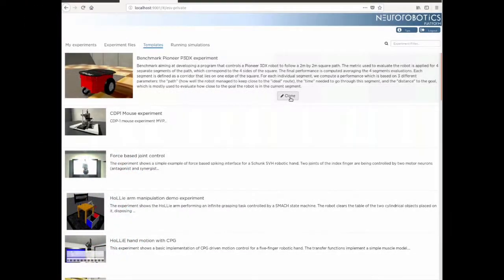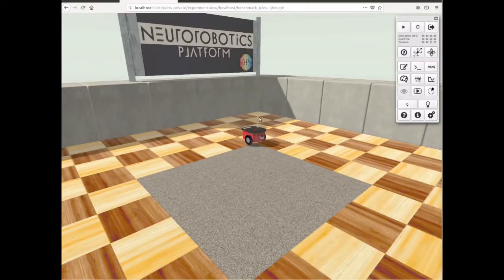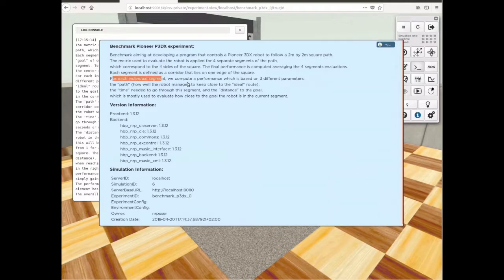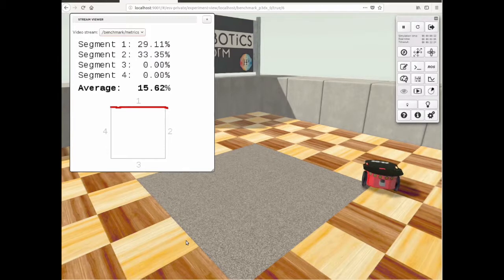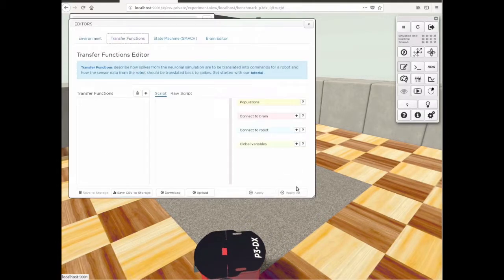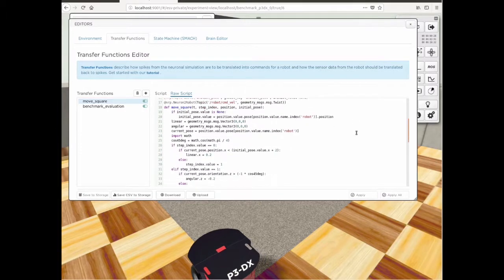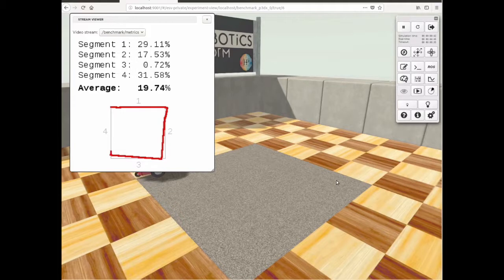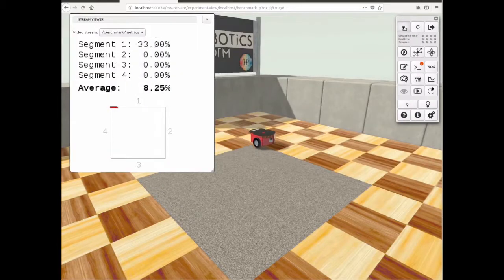Simulation of robot following the a shape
This video presents the Square Path benchmark that aims at developing an open-loop program that controls a Pioneer robot to follow a 2m by 2m square path.
The goal is to evaluate the accuracy of the simulation and the robot behavior based on precise metrics including the time and the deviation from the expected trajectory.

The HBP Neurorobotics Platform (NRP) lets you simulate robots controlled by neural networks in dynamic environments over the internet. It offers a variety of tools to design and customize virtual robotics experiments.
All features of the HBP Neurorobotics Platform are documented and tutorial videos show you how to get started and guide you through the different steps of setting up and running Neurorobotics experiments.

The Neurorobotics Platform is developed as part of the EU Flagship Human Brain Project.
Contributors to the video are listed in the credits. For a list of contributors to the Neurorobotics Platform see our

Funding: This project/research has received funding from the European Union’s Horizon 2020 Framework Programme for Research and Innovation under the Specific Grant Agreement No. 720270 (Human Brain Project SGA1) and Specific Grant Agreement No. 785907 (Human Brain Project SGA2).

Author: Stefania Pedrazzi (Cyberbotics inc.)